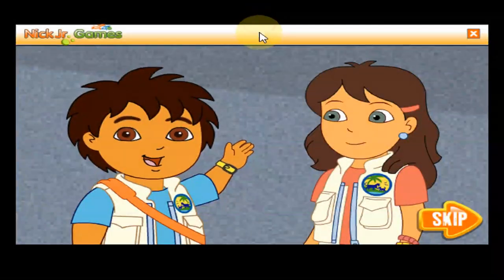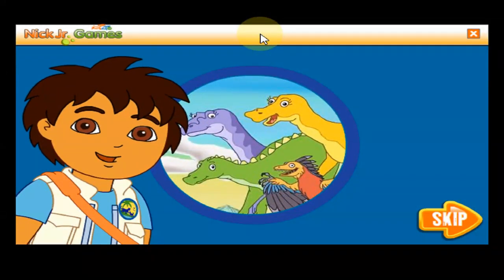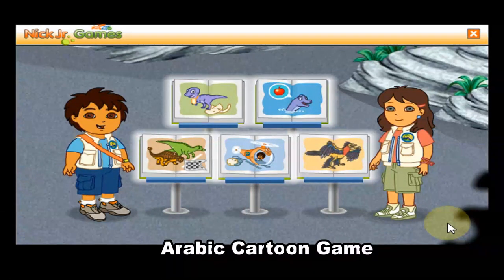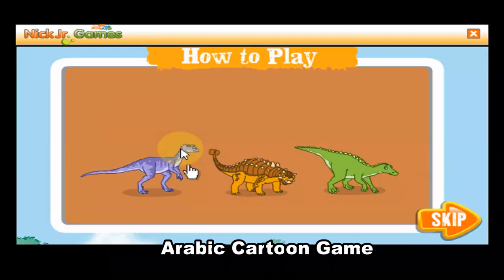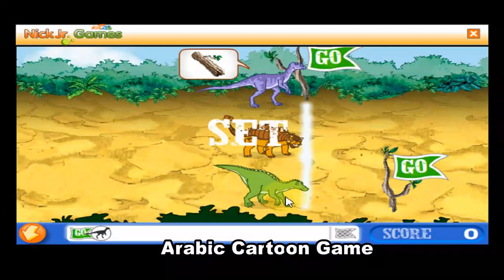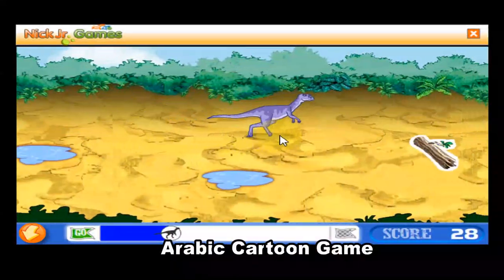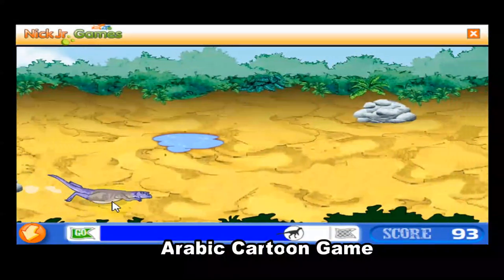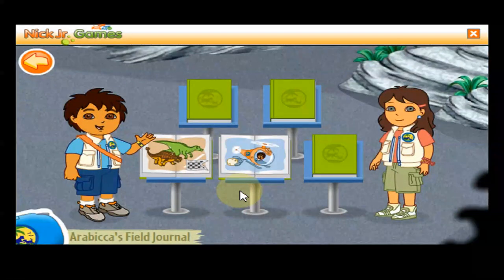Go, Diego, Go! - Diego's Dinosaur ADVENTURE [Game & Play!]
Go, Diego, Go!  -  Diego's Dinosaur ADVENTURE